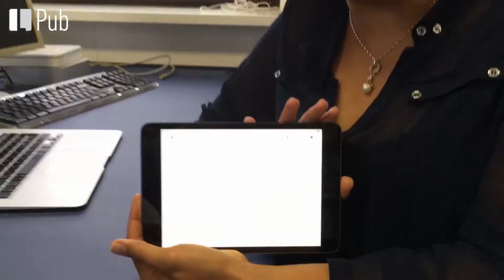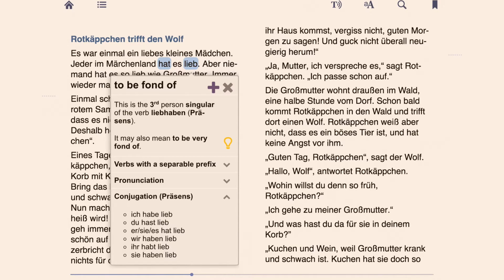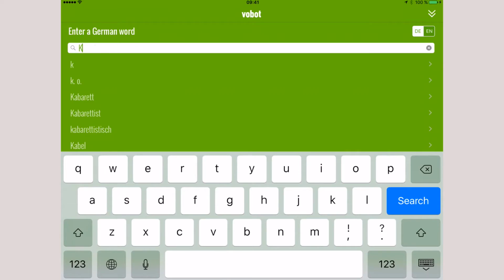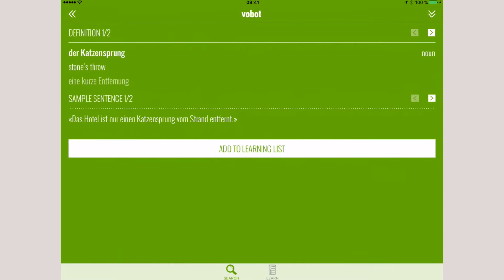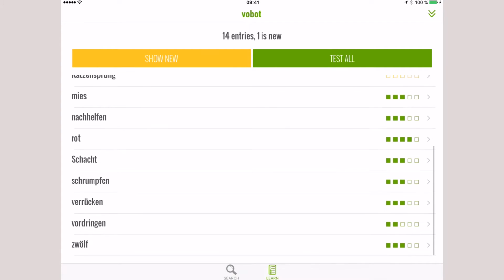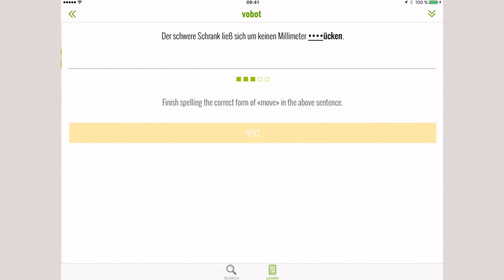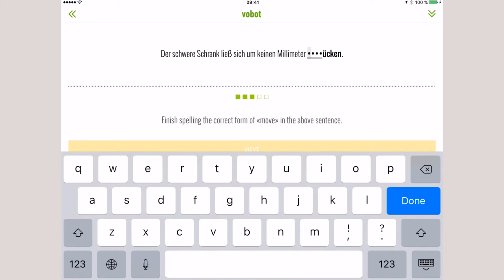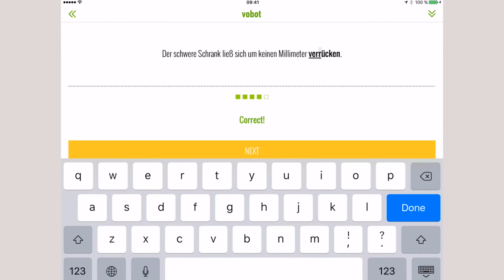Get to know L-Pub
The L-Pub team introduces you to the basics of our work.

L-Pub provides content owners with standardized tools to add meaningful value to their digital products as well as easily create new products with sophisticated, user-driven functionality. Our powerful text-analysis and annotation tools combined with a core competence in terminology structuring enable a highly personalized reading experience with curated, in-context information and/or instructional materials. Our standardized processes ensure a low cost for content owners with a high value add for their customers.